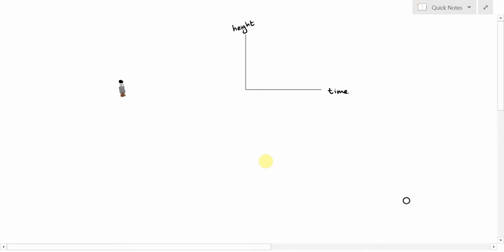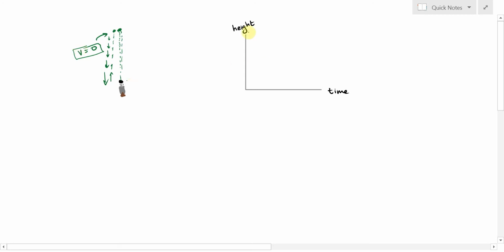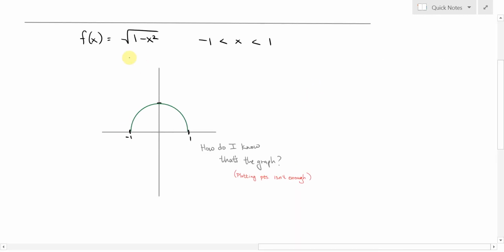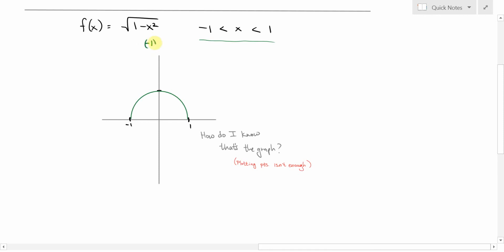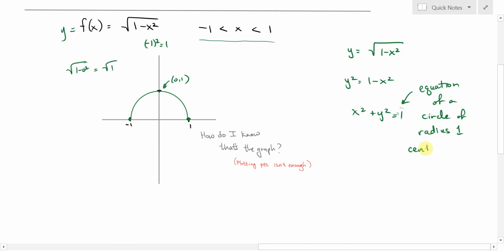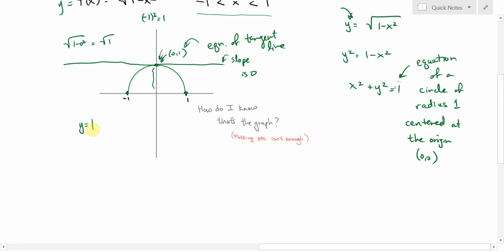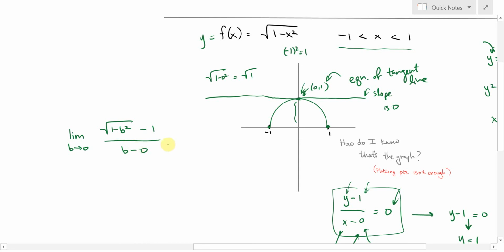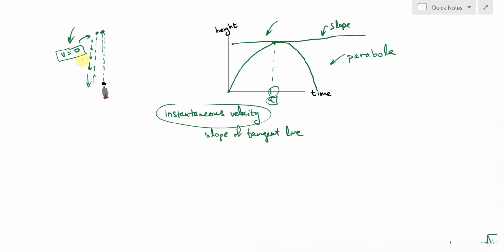Quiz 6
Solutions to Quiz 6 (basics of instantaneous velocity and tangent lines).